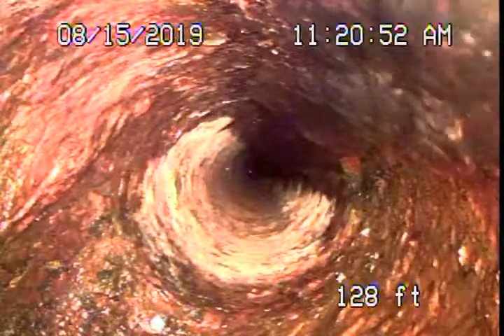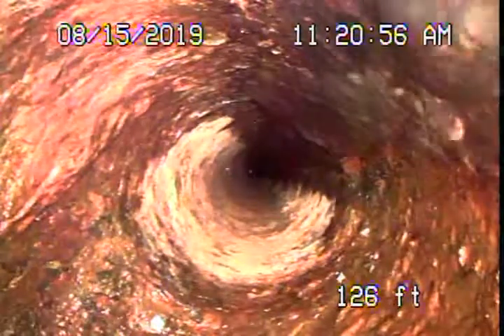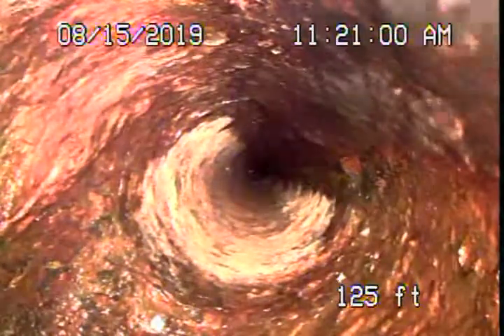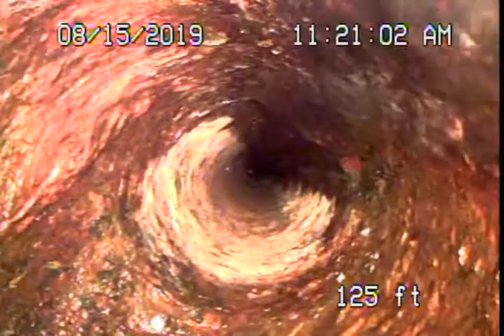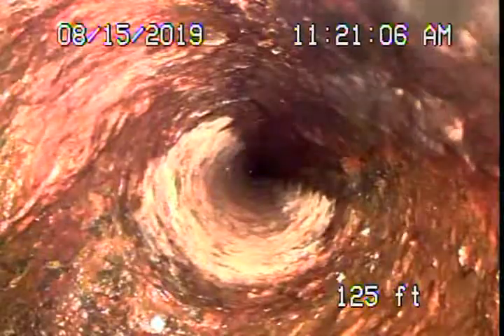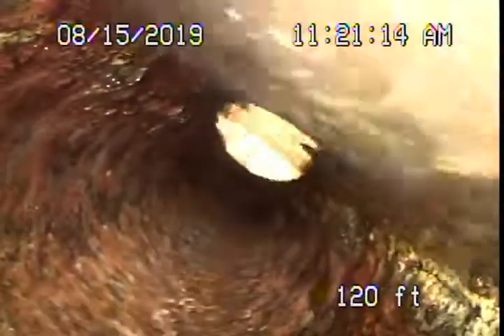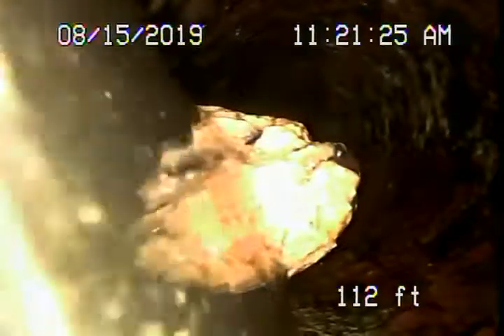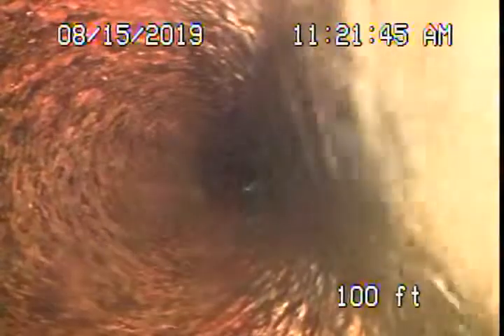319 S Moorpark Rd